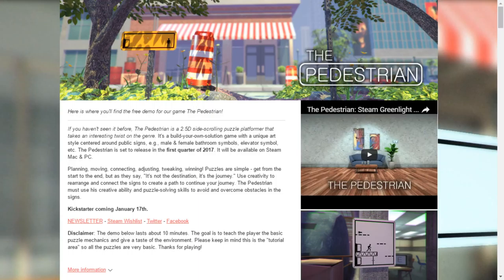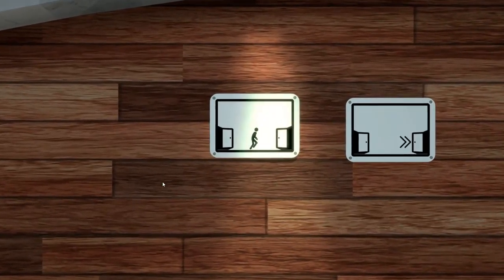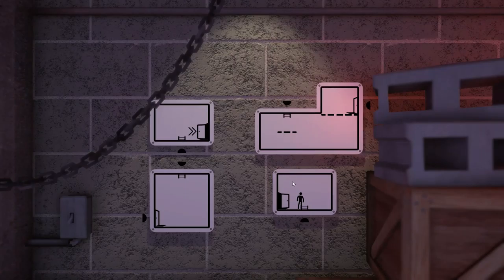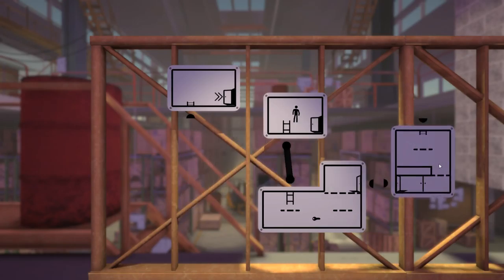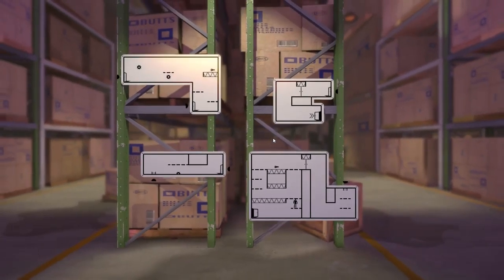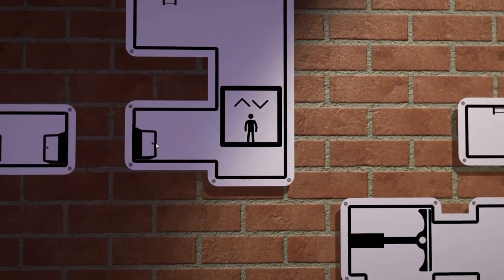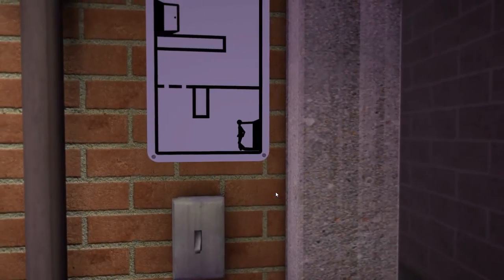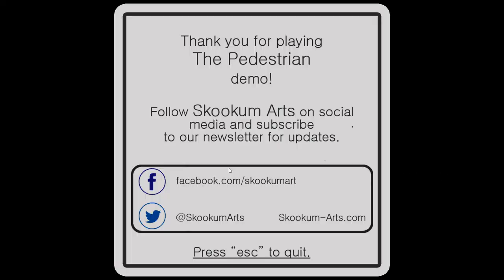Let's Play The Pedestrian (Demo)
I'm looking forward to it! You can already add it to your Steam wishlist